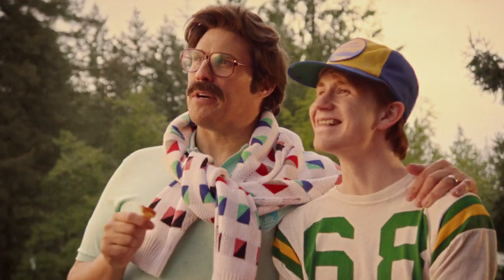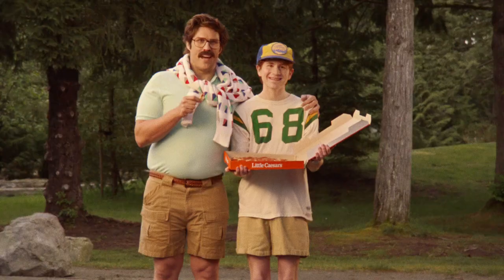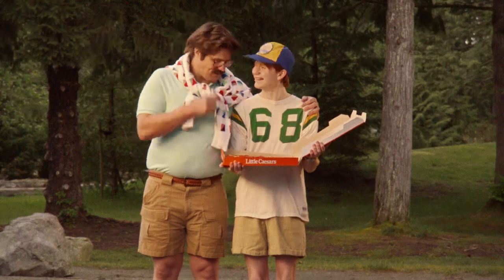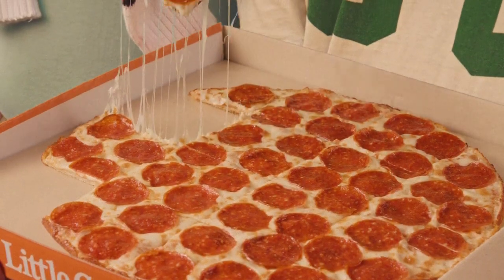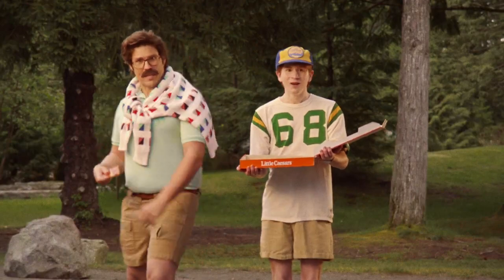Lake, giveth! hot-N-ready® thin-crust pizza (SUMMER CRUST )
How long do you cook Little Caesars thin crust pizza?

7-9 minutes

Bake pizza for 7-9 minutes or until cheese is melted and crust is a golden brown. Ovens may vary, so cooking time or temperature may need to be adjusted.

Thin Crust Pizza Kit - Product Detail | Little Caesars Fundraising